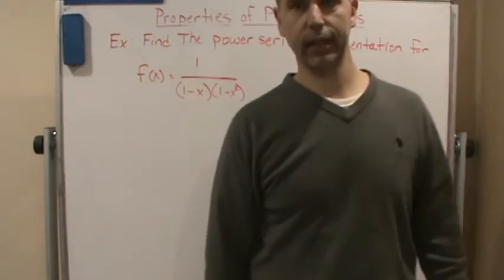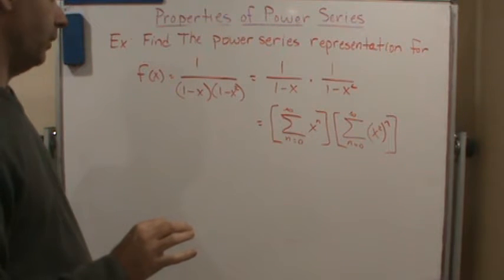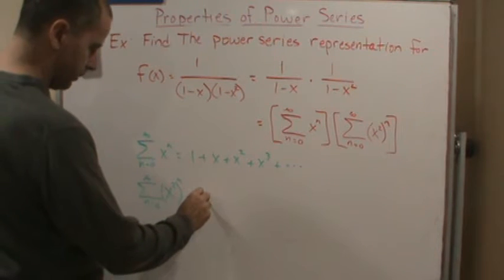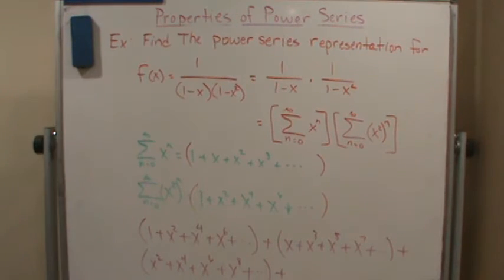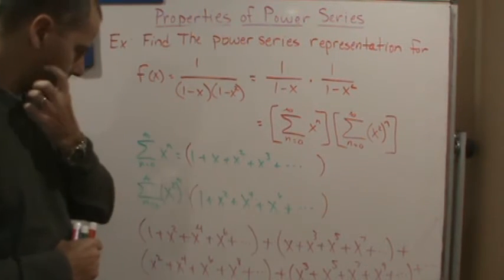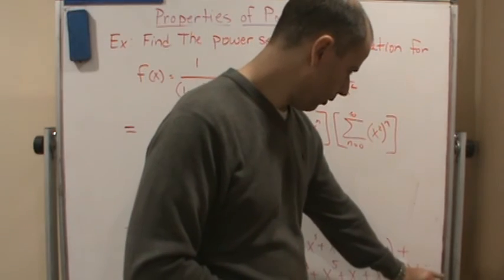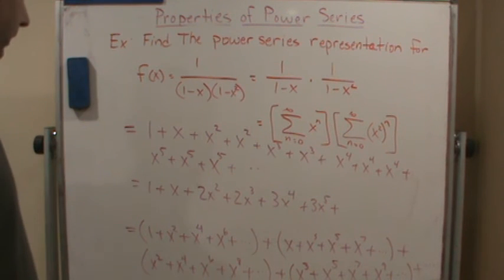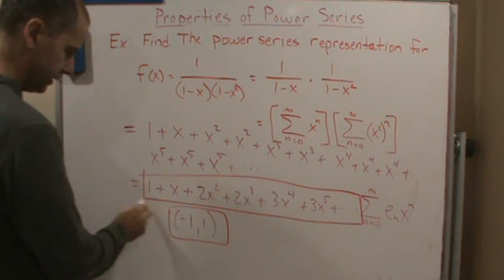Calc2 Multiplying Power Series Example 1